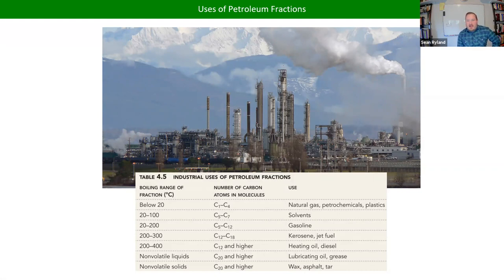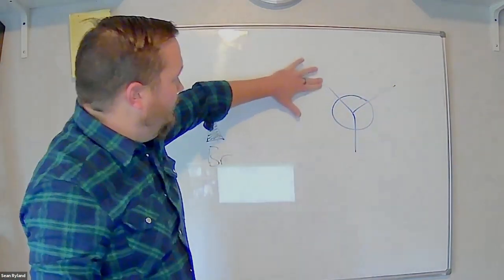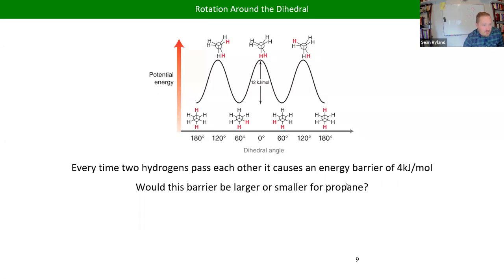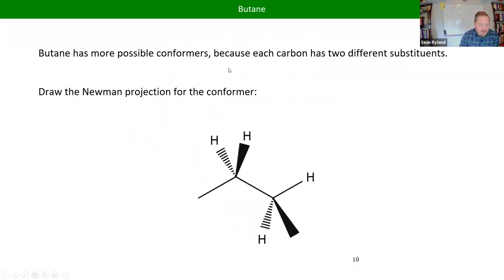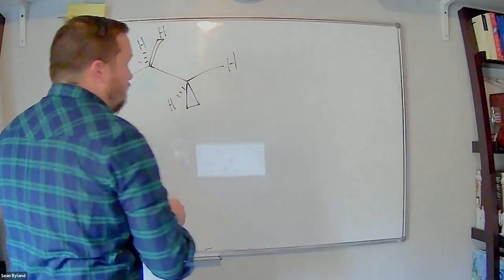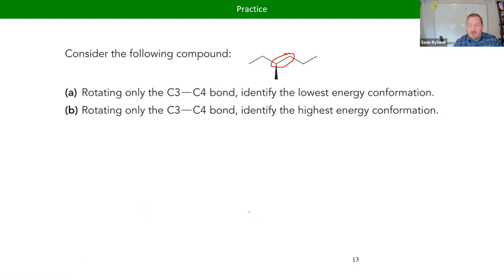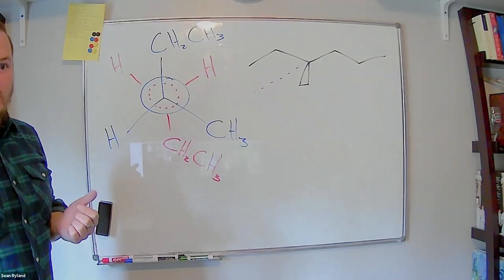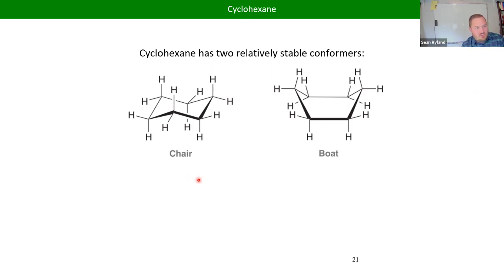Lecture 08 CHM221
Newman Projections and alkane conformers